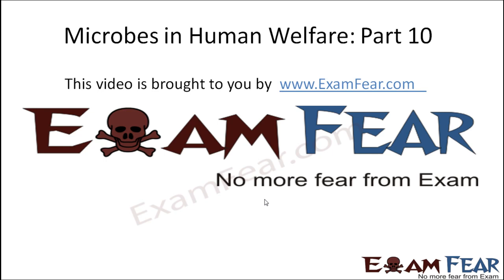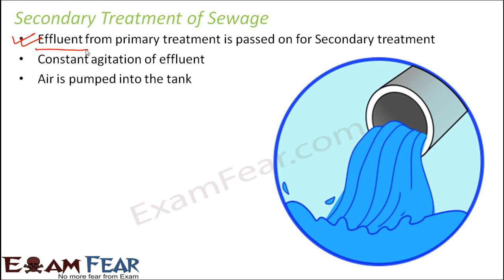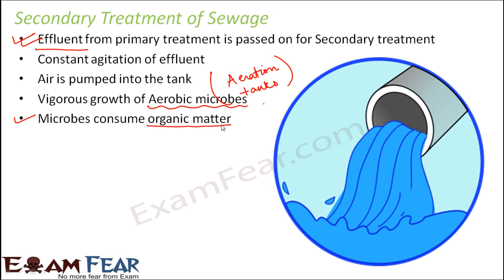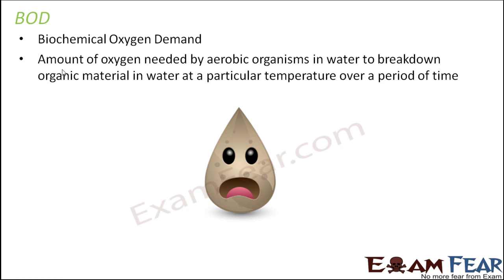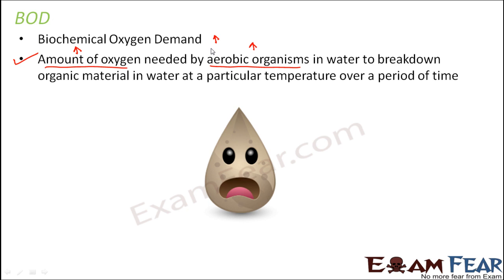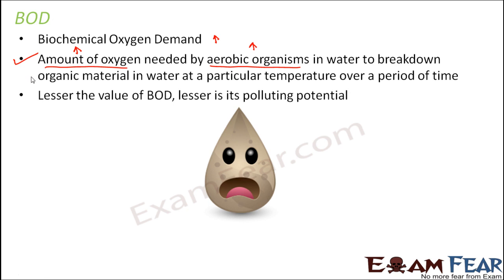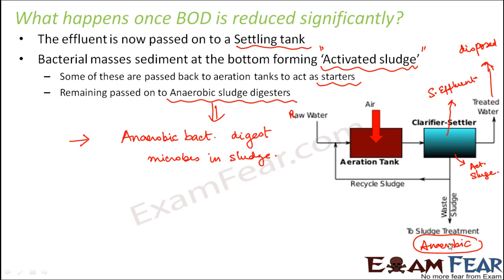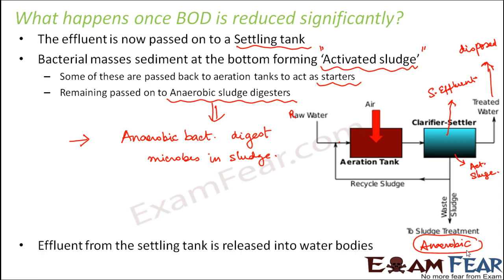Biology Microbes in Human Welfare part 10 (Secondary Sewage Treatment) class 12 XII